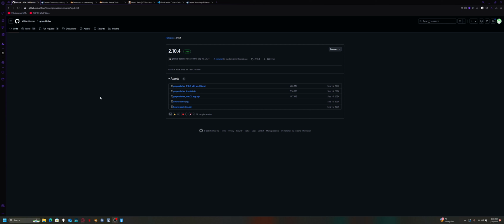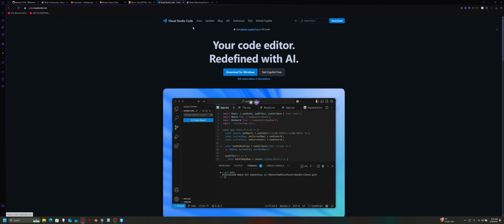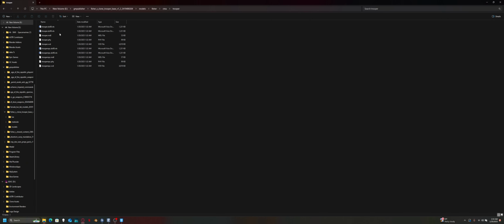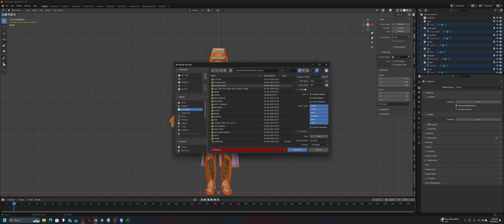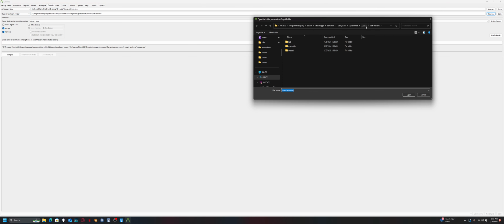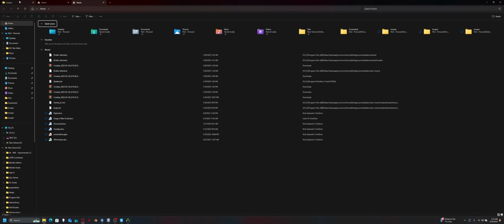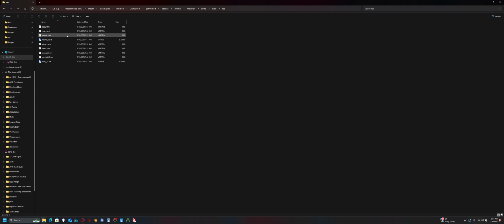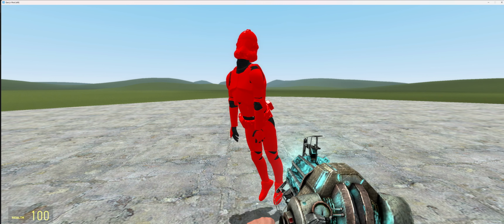Decompiling and Compiling Models in Gmod | Tutorial